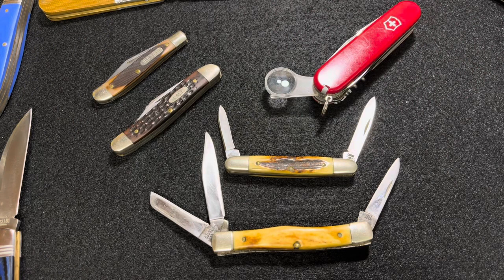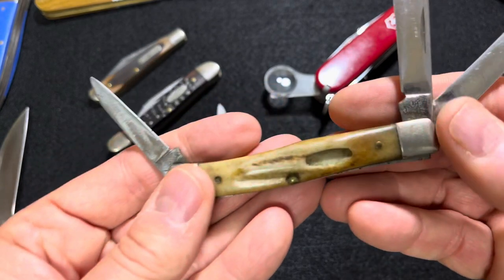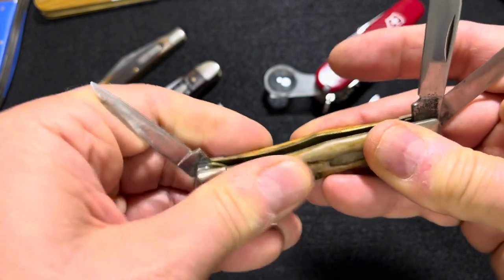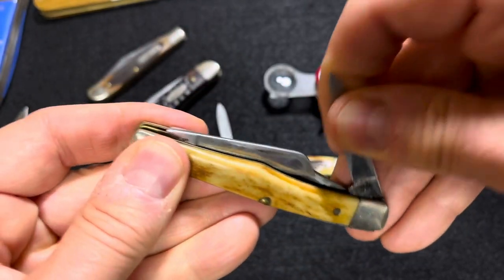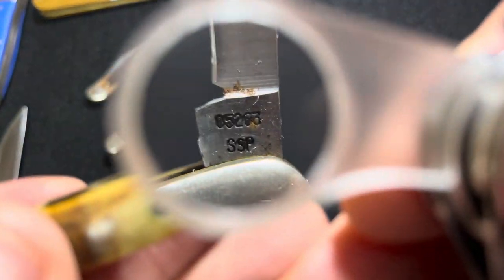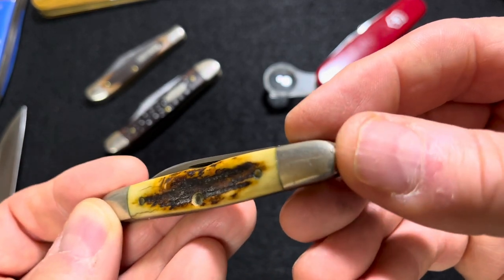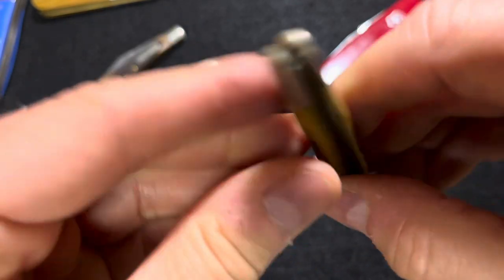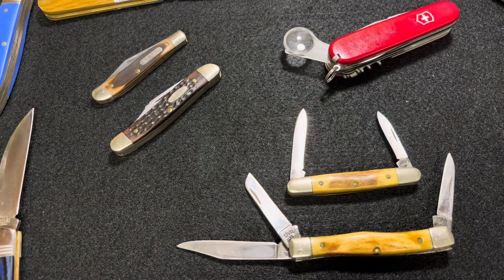Case Genuine Stag Eisenhower and Stockman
Here’s a look at Dad’s old stockman and Eisenhower.